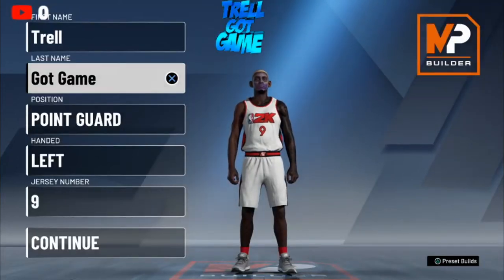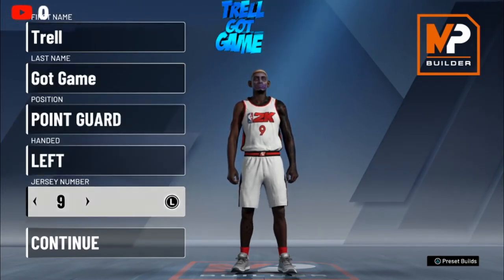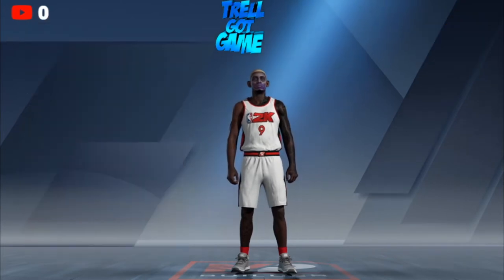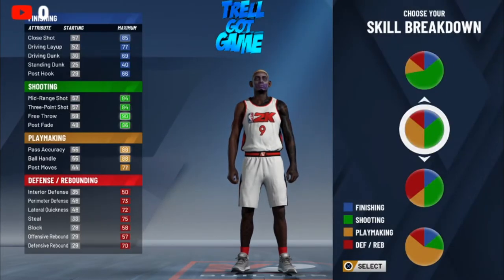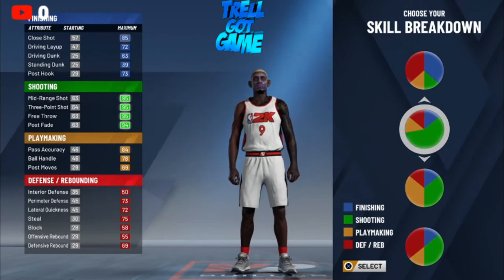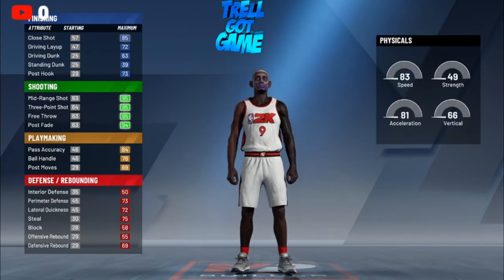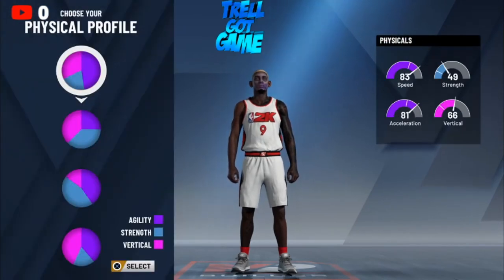*NEW* BEST SPEED BOOSTING SHARP FACILATATOR BUILD !!! STEPH CURRY BUILD !!!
CHECK MY INSTAGRAM OUT : @ig.Trell